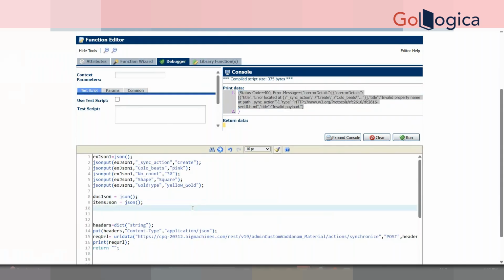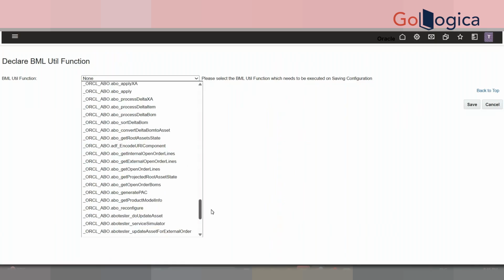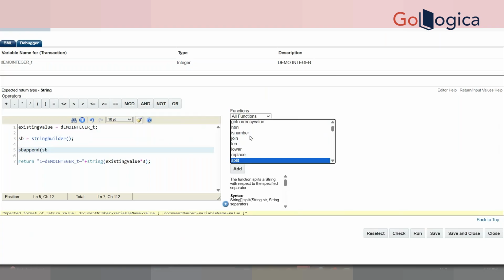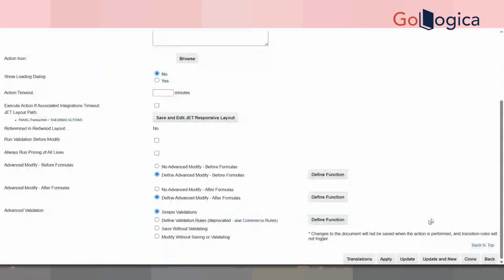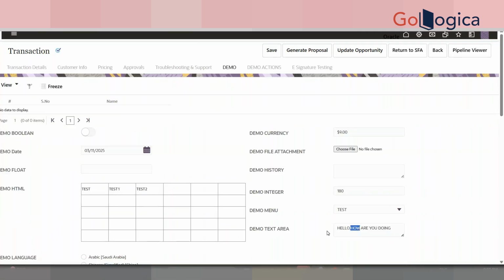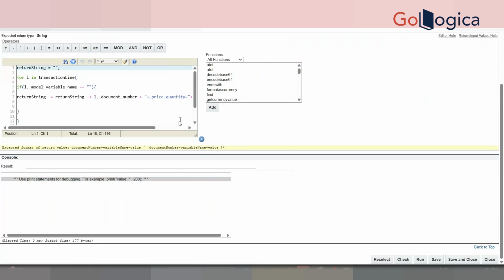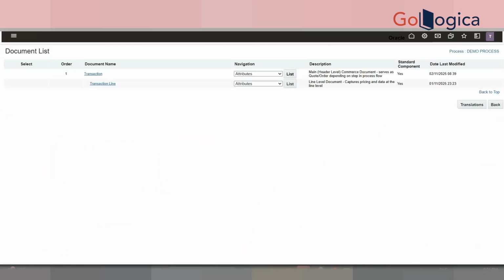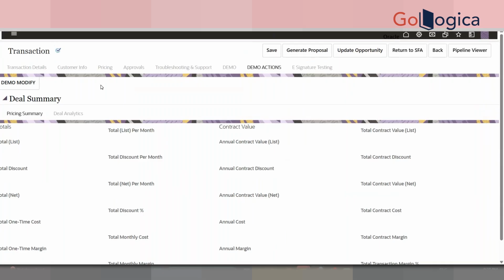🎯Master Commerce Actions & Document Designer in Oracle CPQ | GoLogica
Want to master Commerce Actions and the Document Designer in Oracle CPQ? 🚀

In this comprehensive tutorial by GoLogica, we show you how Commerce Actions power automation and business logic, while the Document Designer lets you create professional, dynamic quote documents effortlessly.

🔍 In this video, you’ll learn:
• What Commerce Actions are and how they streamline workflows
• How the Document Designer works for building quotes
• Real-time demos and practical examples inside Oracle CPQ
• Tips and best practices to enhance efficiency and accuracy

💡 Perfect for Oracle CPQ developers, consultants, and admins aiming to improve implementation skills and boost career growth.